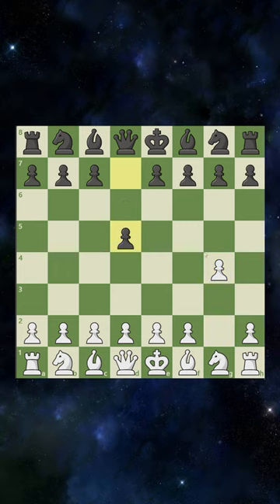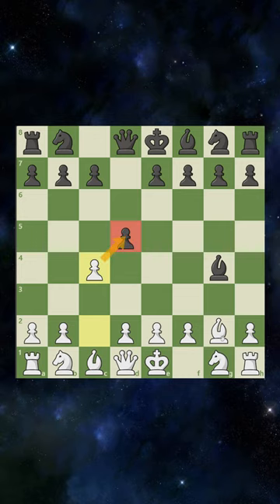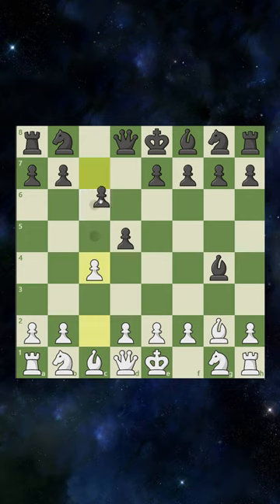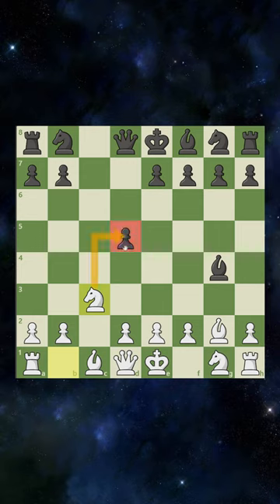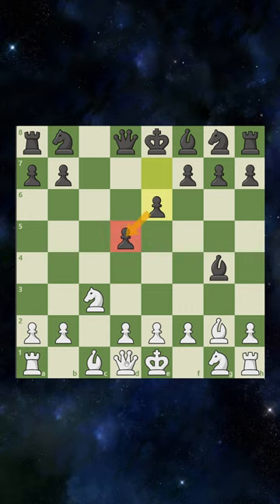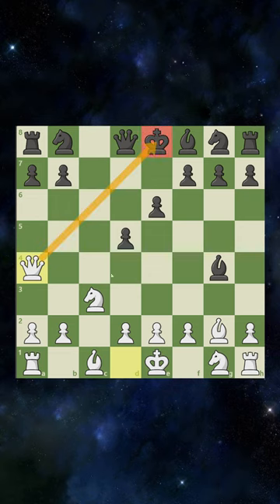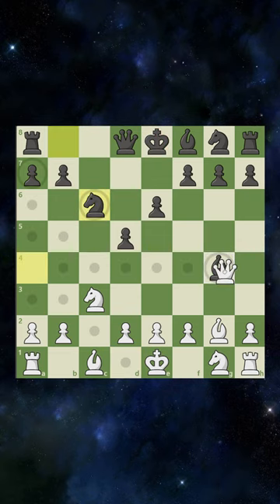This Opening SUCKS!!! ARRGGGGGHHHH GAHHHHH